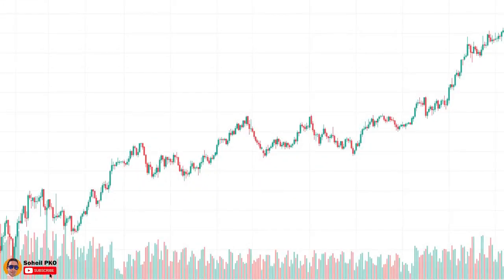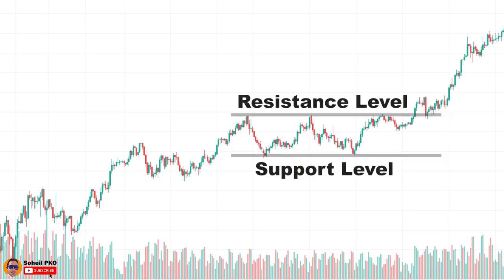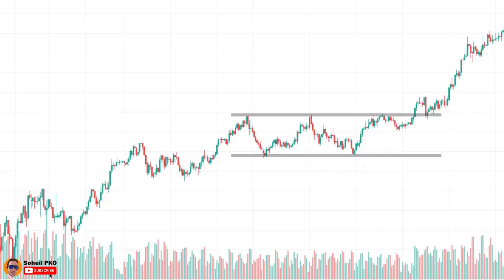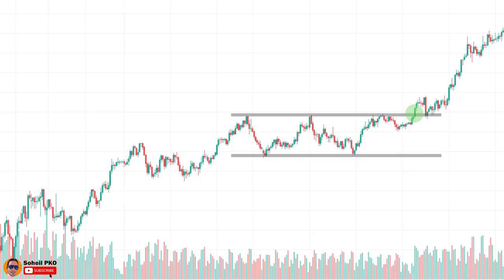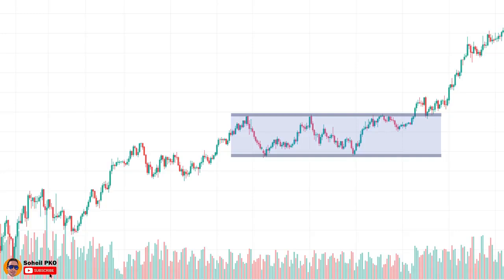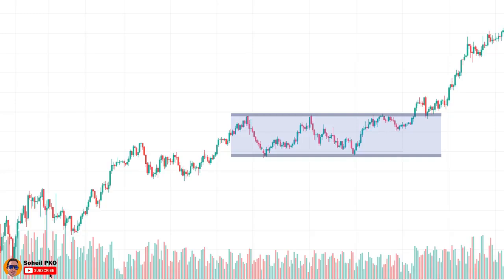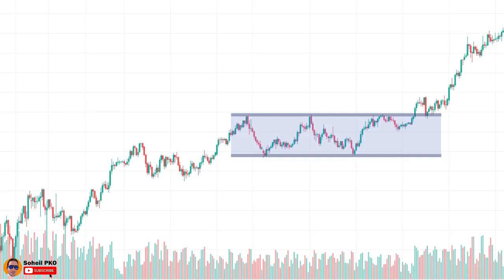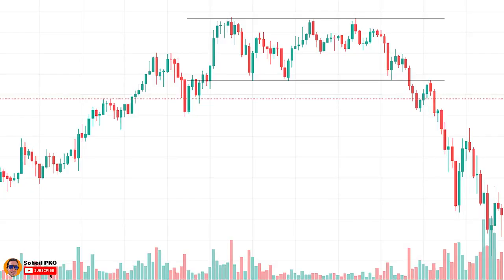Rectangle Pattern Trading Strategy